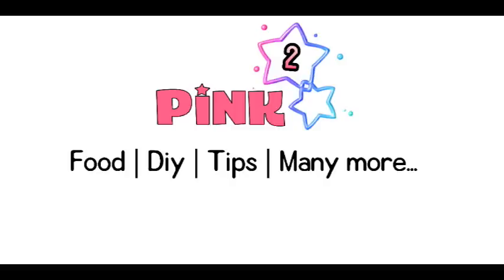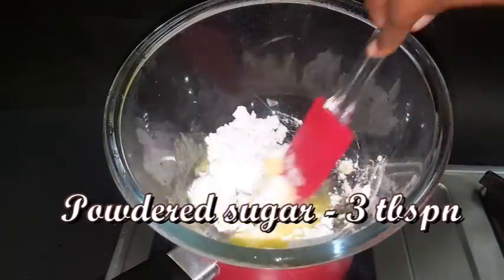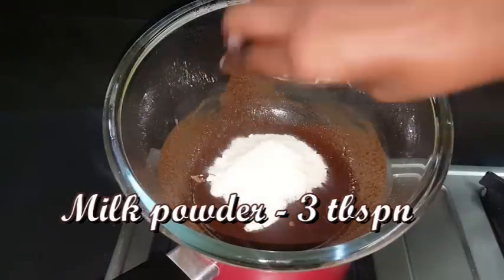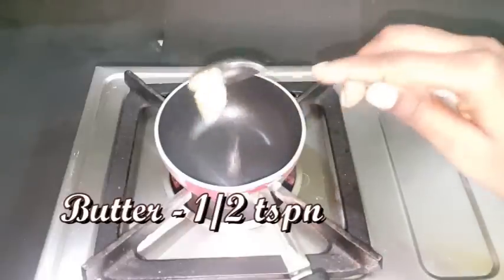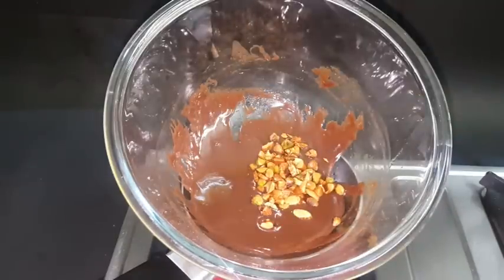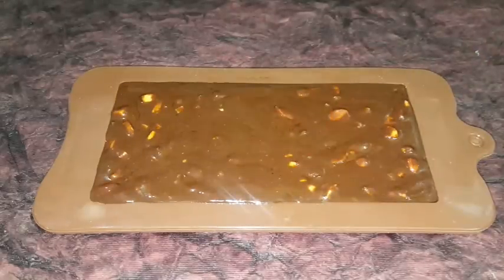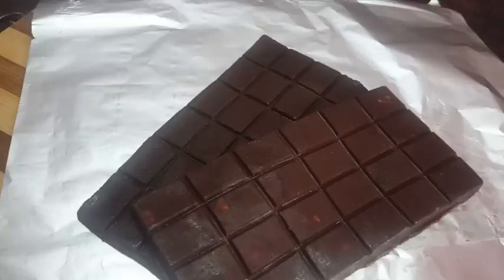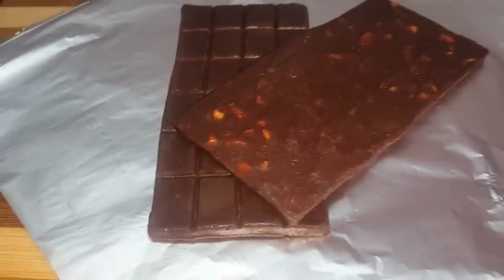இனி சாக்லேட் வீட்டிலே செய்யலாம் | chocolate in tamil| How to make chocolate at home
Here is the recipe of how to make easy chocolate at home  in tamil.

xoxo